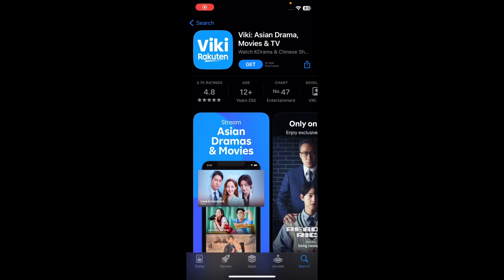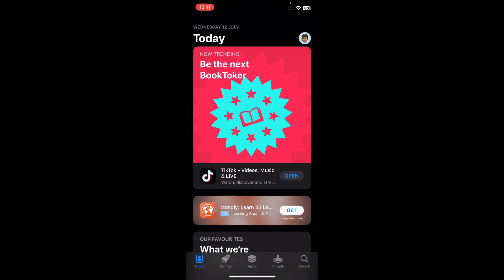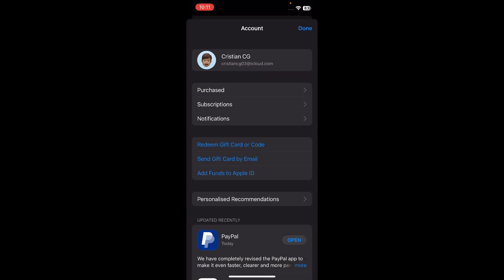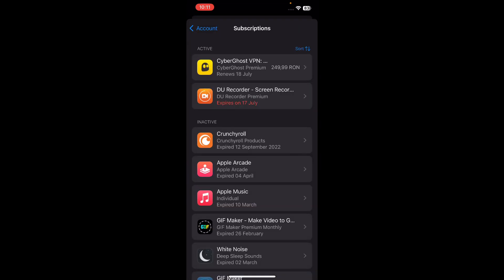How to Cancel Subscription in Viki (Full Guide)